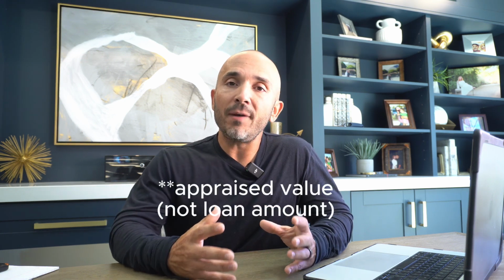Watch This Video BEFORE You Use Your VA Loan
Many Veterans & Active Duty Military can often times find themselves intimidated by the VA Loan Process. Truth is it dosen't have to be if you know what to expect BEFORE you purchase a home. This purpose of this Video is ensure Veterans and Active Duty Military have a general understand of how the process works from start to finish. I hope you enjoy and find it to be of value.

TIMESTAMPS:

00:12 - BEFORE YOU CONTACT A LENDER
1:40 - HOW TO CHOOSE THE RIGHT LENDER
2:32 - GETTING PREQUALIFIED TO USE YOUR VA LOAN
3:32 - THE REQUIRED DOCUMENTATION
4:30 - PREQUALIFIED / SHOPPING FOR HOME
5:03 - UNDER CONTRACT ON A HOME
5:30 - PROCESSING OF YOUR VA LOAN
5:41 - VA UNDERWRITING APPROVAL
6:30 - REQUESTING THE CLEAR TO CLOSE
7:10 - ORDERING LOAN DOCUMENTS TO SIGN, FUND, AND RECORD

WE SERVE VETERANS NATIONWIDE with ALL of their VA Home Loan Financing Needs.

1. Check your eligibility and receive a personalized evaluation of your VA Loan
3. Book a FREE 15 minute phone call with Jimmy

Jimmy Vercellino, Mortgage Loan Originator/Regional Residential Mortgage Director NMLS 184169 at First Western Trust

This is not an offer to enter into an agreement. Not all customers will qualify. Information, rates and programs are subject to change without notice. All products are subject to credit and property approval. Other restrictions and limitations may apply. Equal Housing Lender.